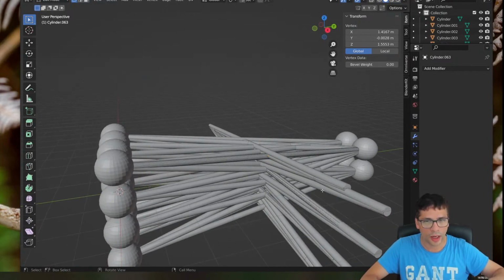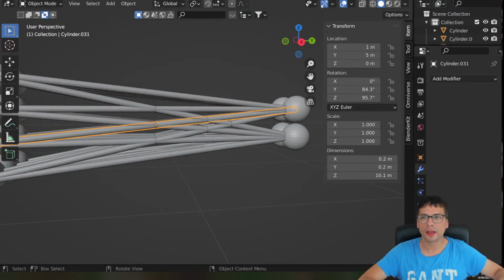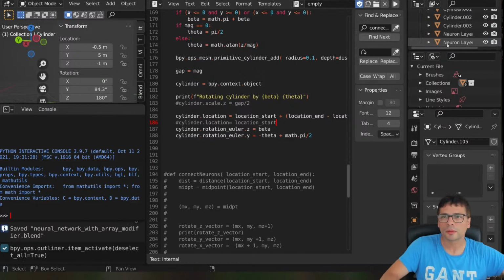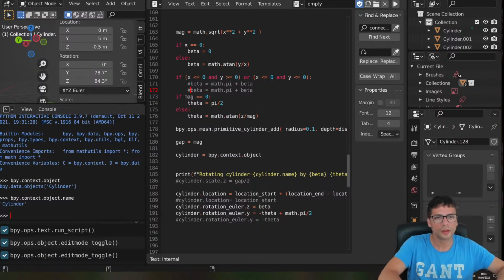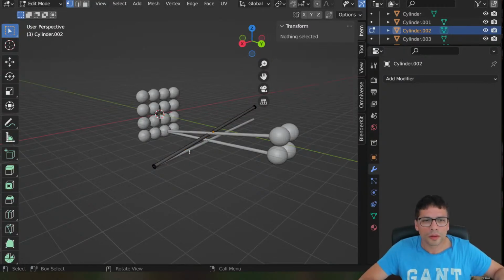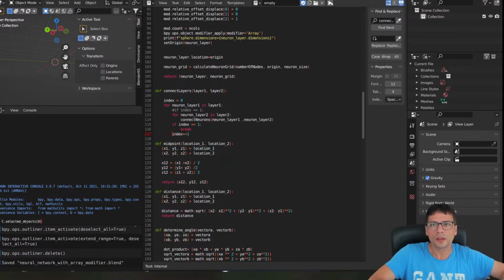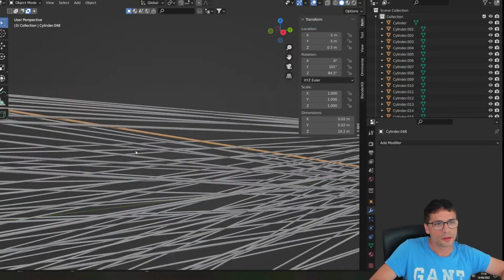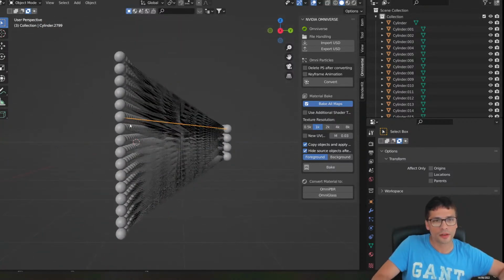#3 Live Coding - Blender Python API - Visualising a Neural Network in 3D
For those of you who were not able to attend, just for your info, we made very good progress on visualizing two fully connected layers in a neural network. Yes there are bugs. but in our next livestream I should be able to fix it.

Gist with source code, check links below under Source Code.

✅ Source Code